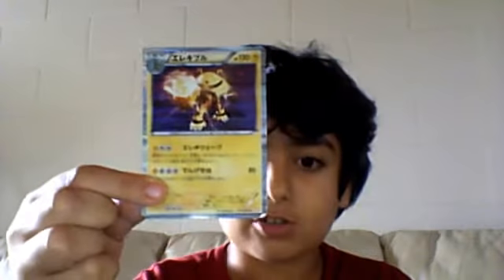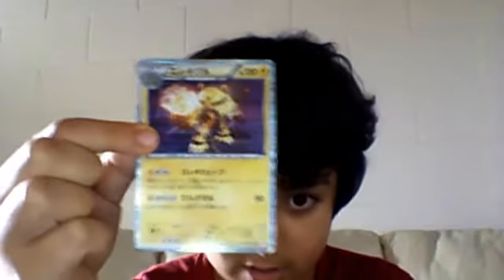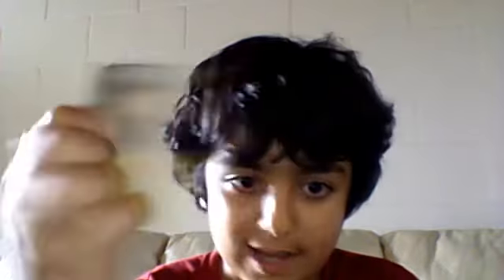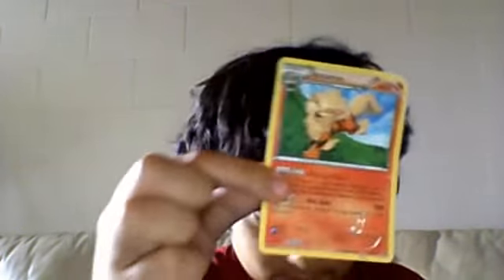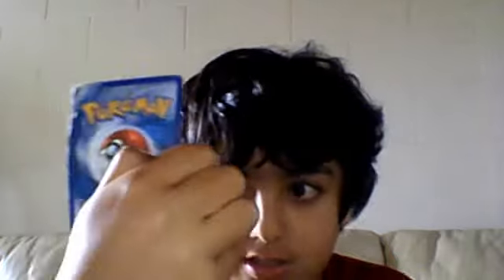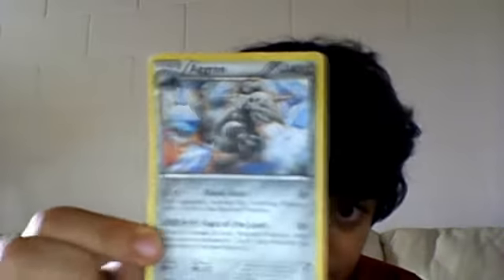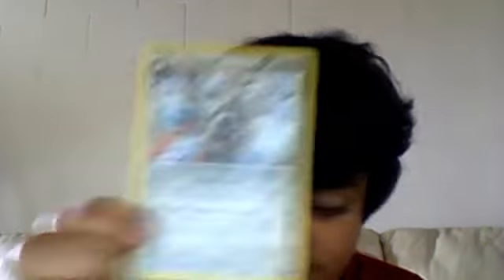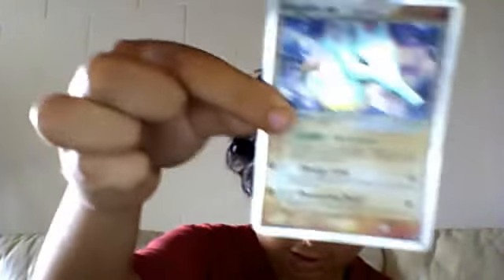A few of my good pokemon